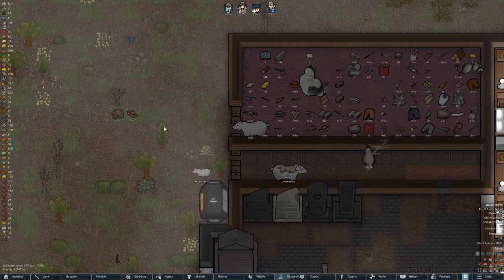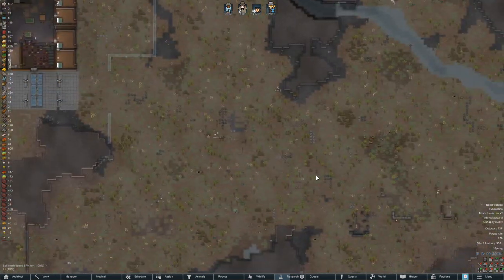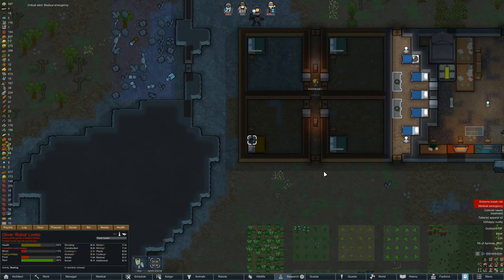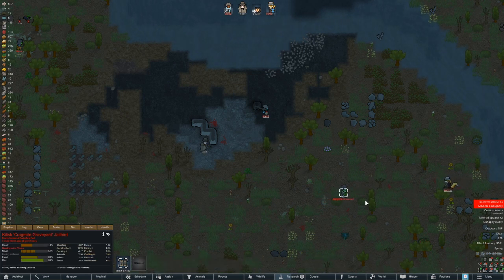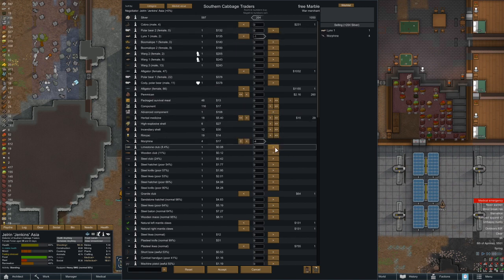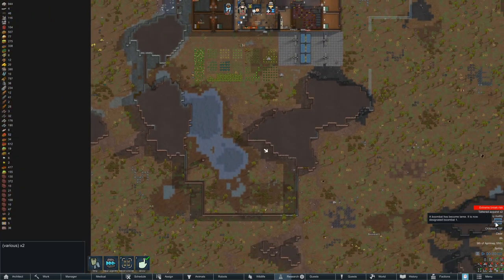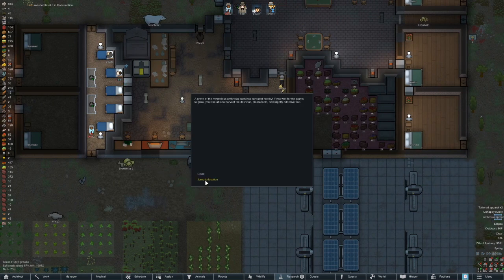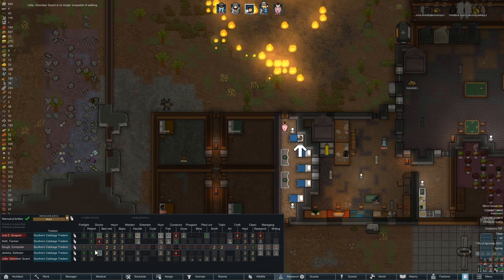Rimworld Modded Update 1.2 "Struggle for Survival" Eps.11